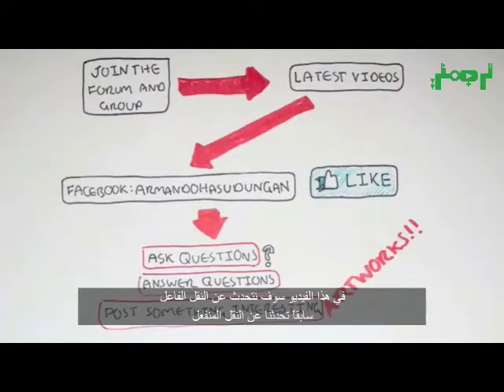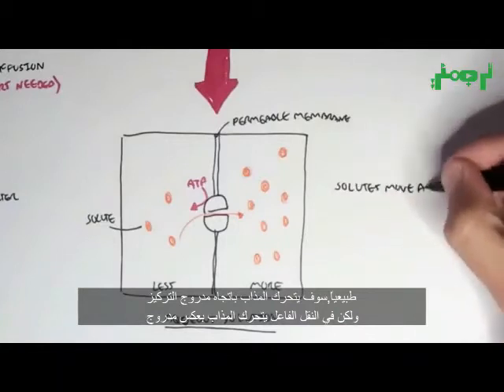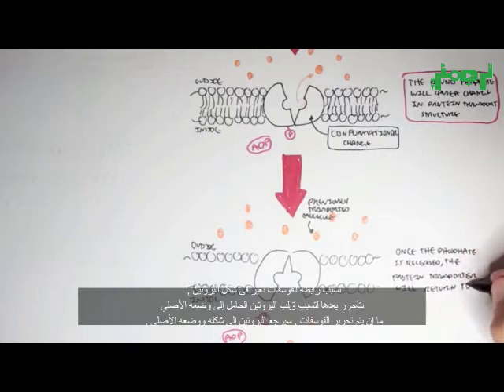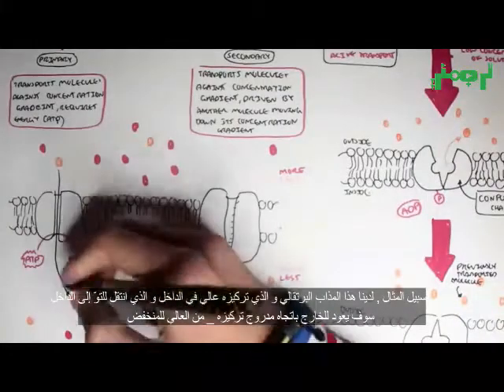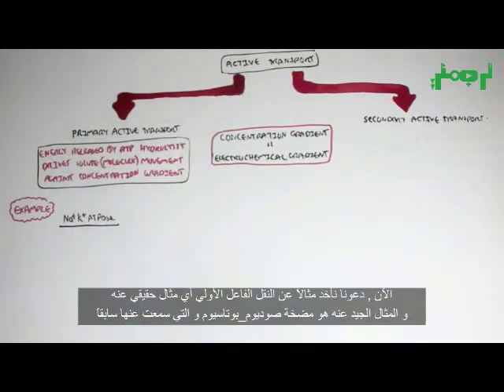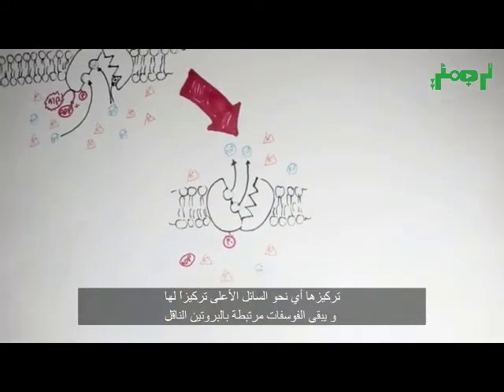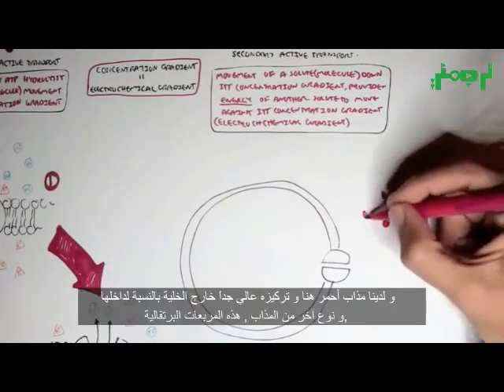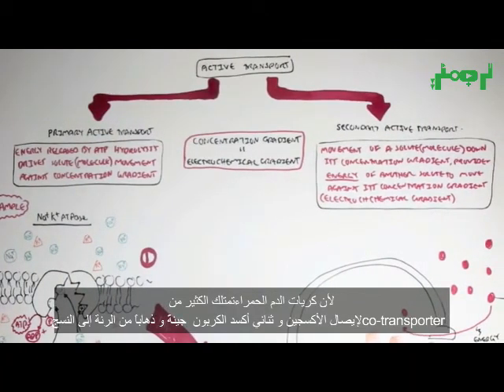النقل الفاعل الأولي و الثانوي | Active Transport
يتحدث الفيديو عن النقل الفاعل الأولي و الثانوي بالتفصيل
و لمحة عن النقل المنفعل
تختص القناة بالترجمة فقط